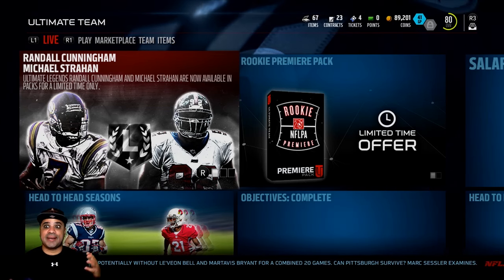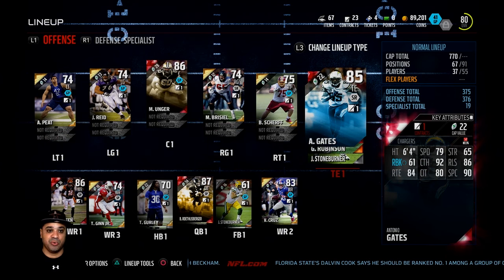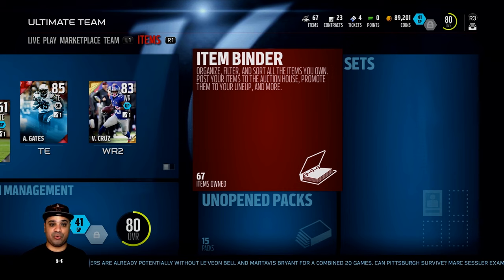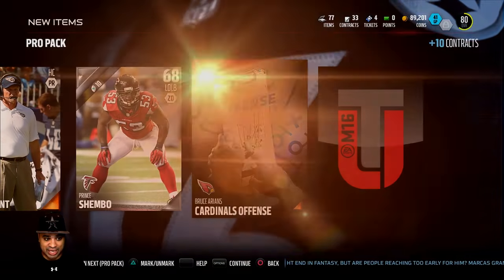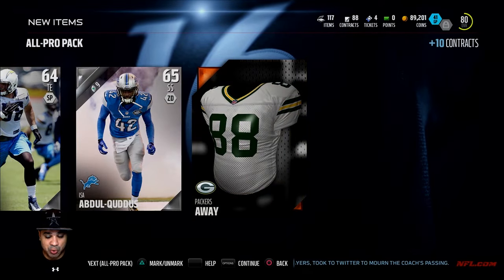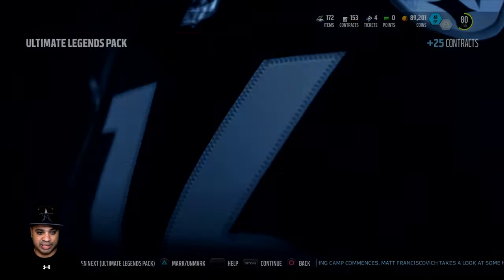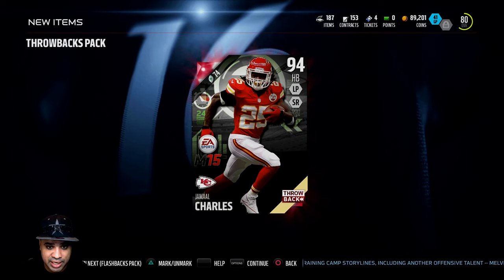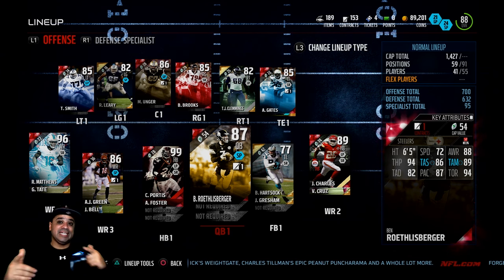NEW SERIES! JOURNEY V PACK OPENING! | No Money Spent Squad | 1 | Madden 16 Ultimate Team | MUT 16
Madden 16 Ultimate Team "No Money Spent Squad"! We start off our Budget Squad by completing the Journey 5 and opening all of the packs! Can we pull a boss Ultimate Legend Card in our first pack opening to start off the squad? Suggest some budget players to purchase in the comment section!

In this series we will build a brand new team on no budget! Every player purchased will be from grinding solos! The rules are as follows:

1.) No actual money will be spent on team.
2.) For every H2H victory we can purchase one new player!
3.) We may purchase a bonus player if we cause a rage quit.
4.) We may purchase a bonus player if we win by 21.

Here is the link to the rest of the Madden 16 Ultimate Team videos in this series